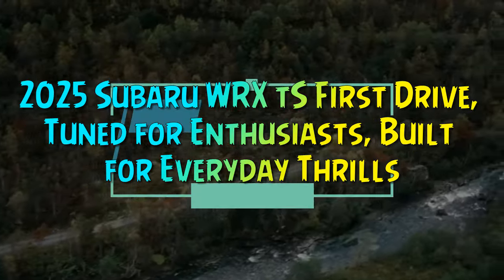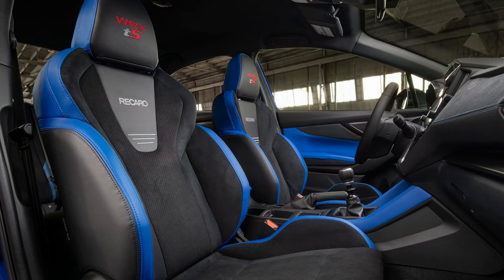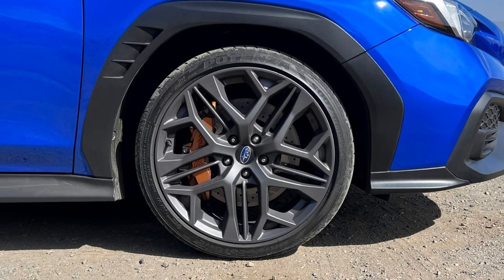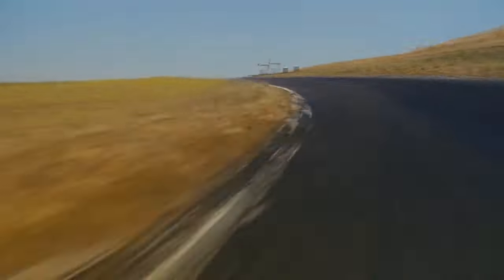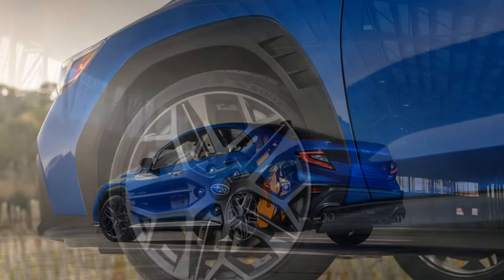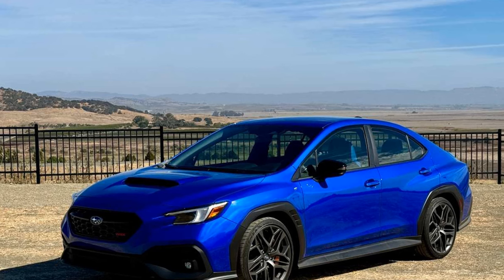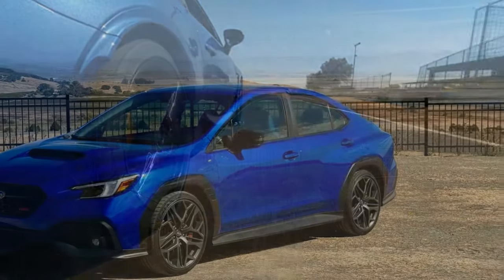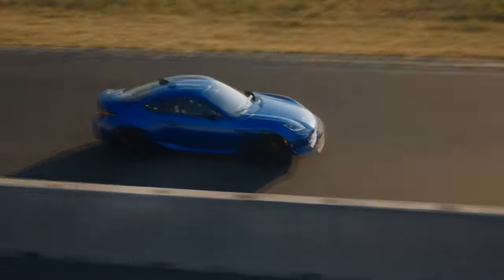2025 Subaru WRX tS First Drive, Tuned for Enthusiasts, Built for Everyday Thrills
2025 Subaru WRX tS First Drive, Tuned for Enthusiasts, Built for Everyday Thrills

1. We use trusted media sources in loading news and narrative content that we provide, in order to maintain accuracy and facts. We also include sources as references. please visit the sites we provide for more in-depth information related to the information or discussion we raise.

2. The material we use in making this video, is free and non-copyrighted content, or Creative Commons content, with fair use of content. If there is a problem or material that we use in the video in this channel, or there is a discussion about future business.